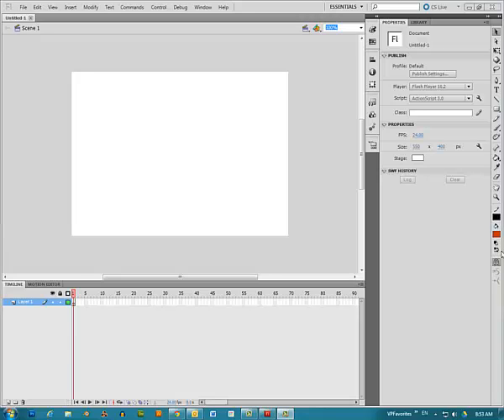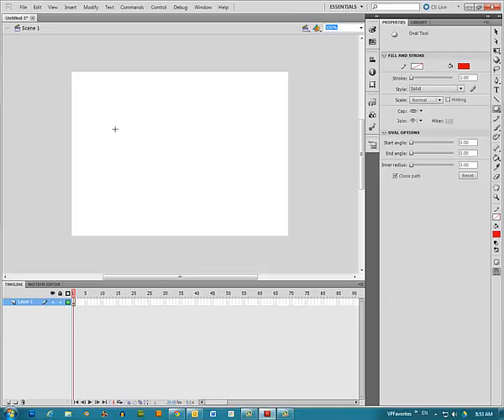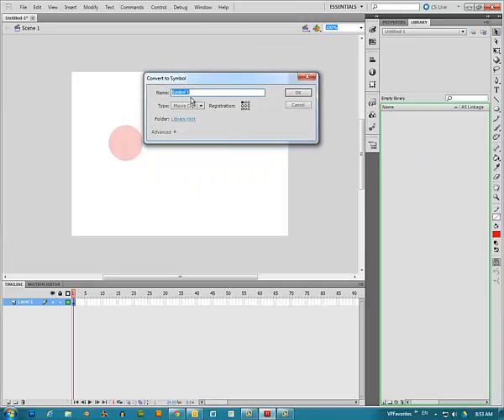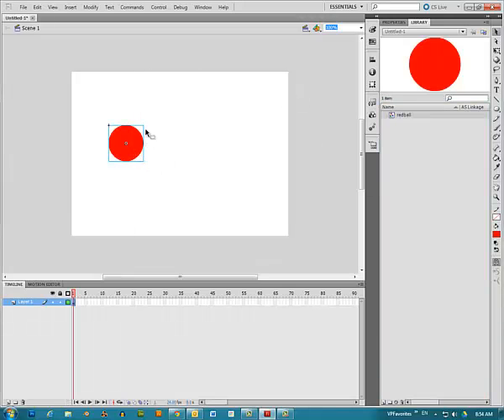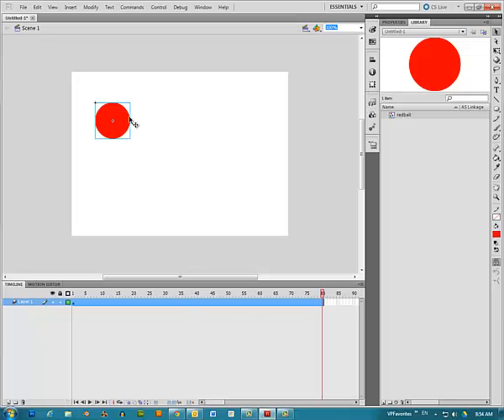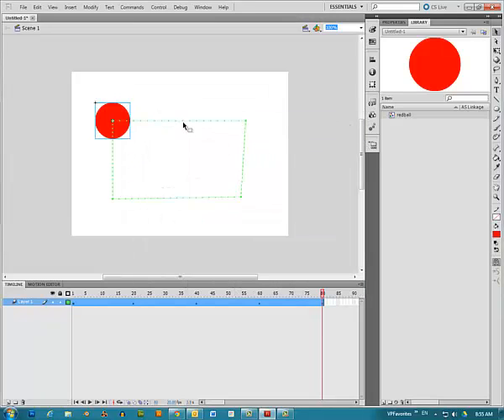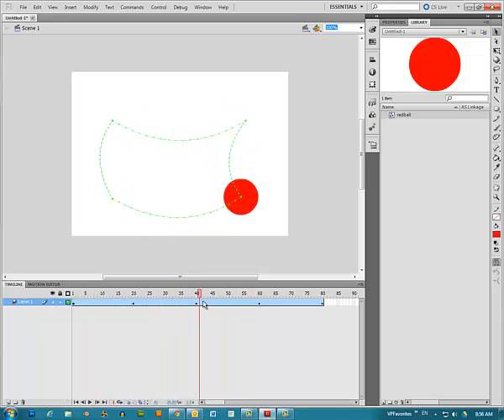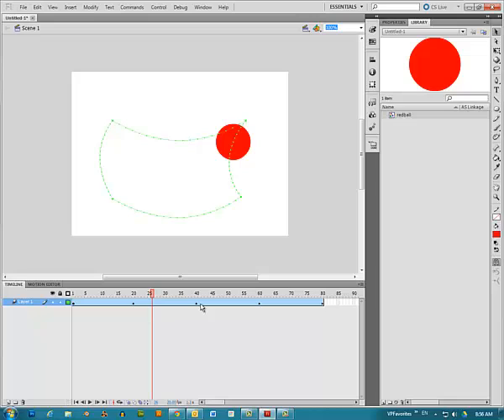Basic Motion Tween Exercise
This is a basic motion tween animation using Flash. Remember the next step after creating your shape is to make it into a symbol by dragging it into the library, then right click on the first frame and select "motion tween". Good luck!